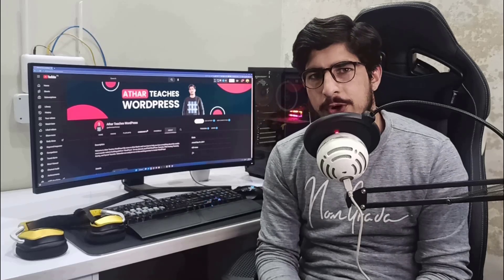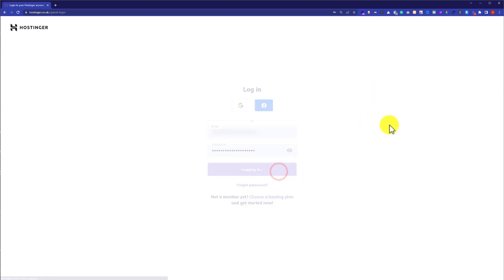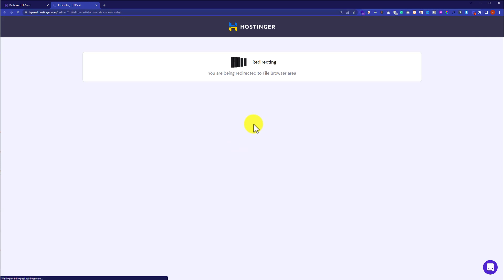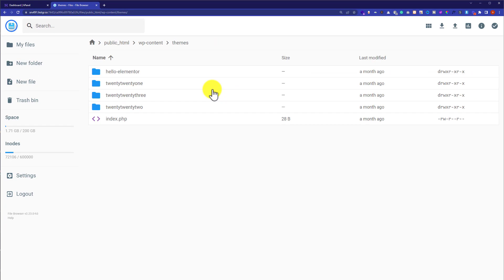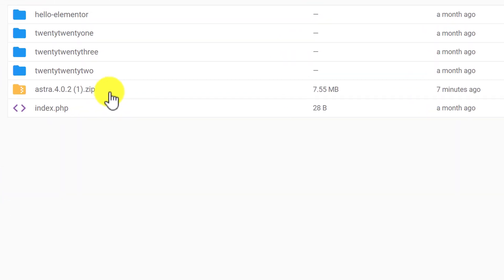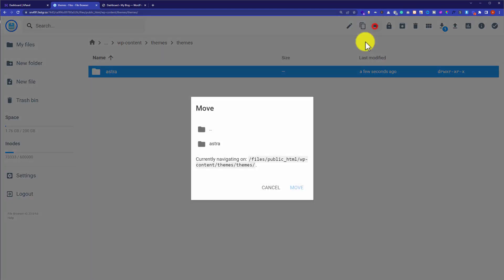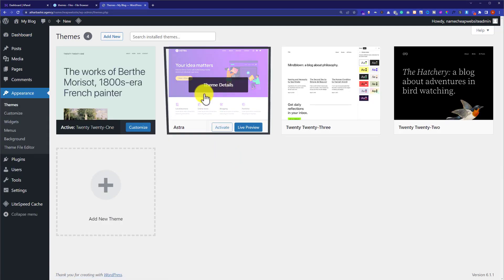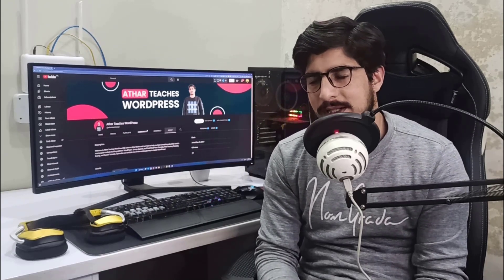How To Install Wordpress Theme In Hostinger 2024 | Hostinger Wordpress Theme Installation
Looking to install a WordPress theme on Hostinger Hosting? In this video, you'll learn how to install WordPress theme in hostinger using the hostinger Hpanel. This hostinger wordpress theme Installation tutorial will cover everything from logging in to hostinger Hpanel to installing a custom wordpress theme on it.

To install a WordPress theme in Hostinger, you can follow these steps:

1. Login to your Hostinger account and go to the "HPanel".
2. Now From the top click websites
3. Click manage next to your website
4. Click file manager, and go to public_html.
5. Now go to Wp-content then themes, and upload your theme.
6. Extract the WordPress theme and activate it from the WordPress dashboard.

That's it! You have successfully installed and activated a WordPress theme in Hostinger.